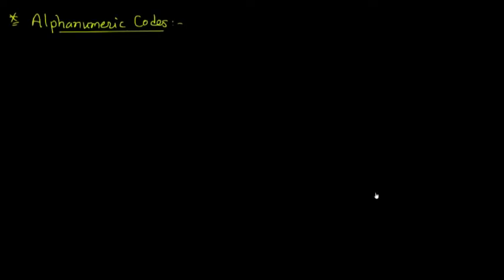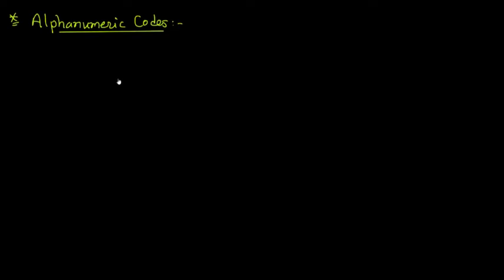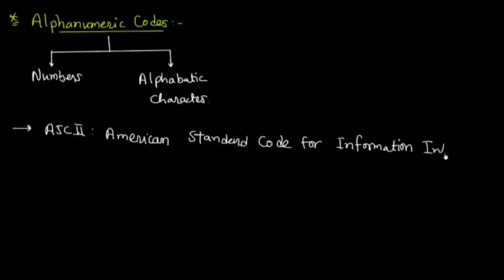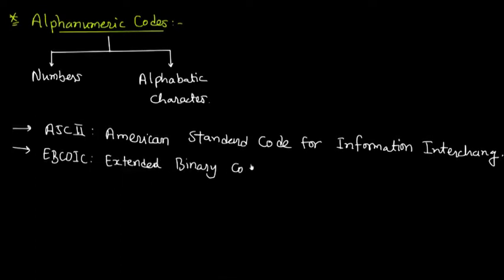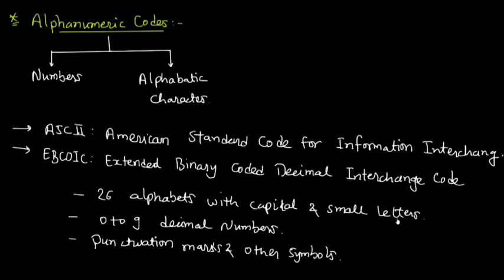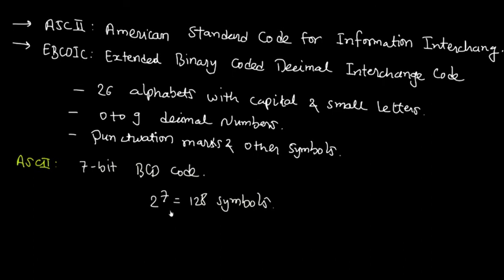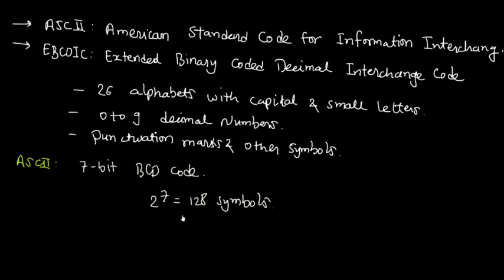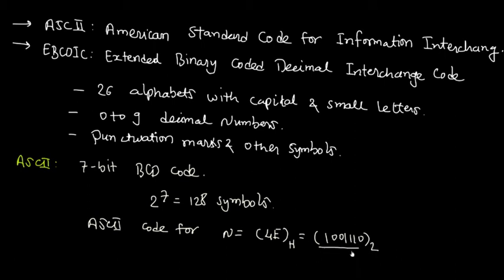Alphanumeric Code || Binary Code || Digital Electronics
In this video you will learn about Alphanumeric Code which is used in digital electronics. !!!